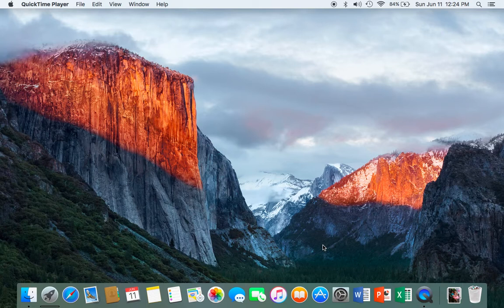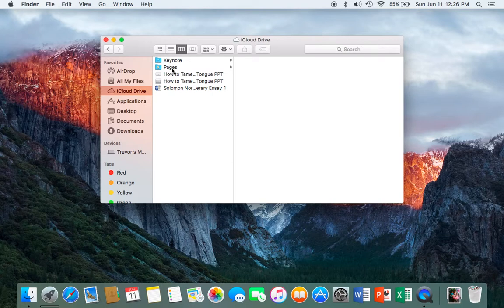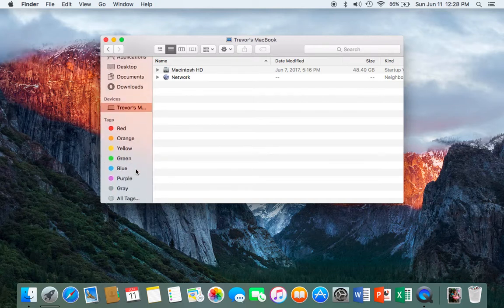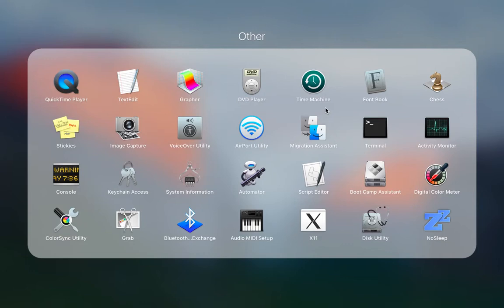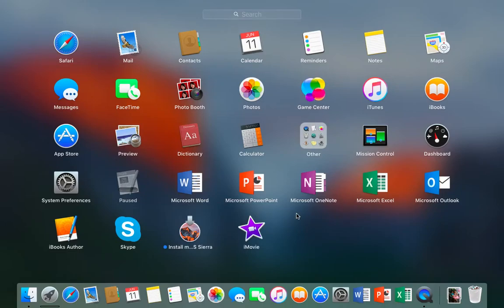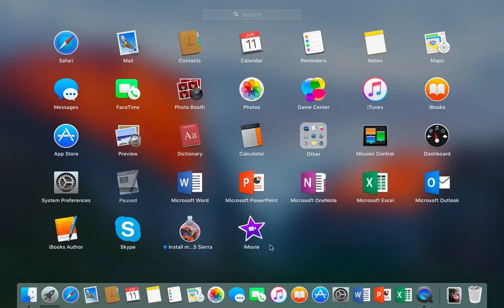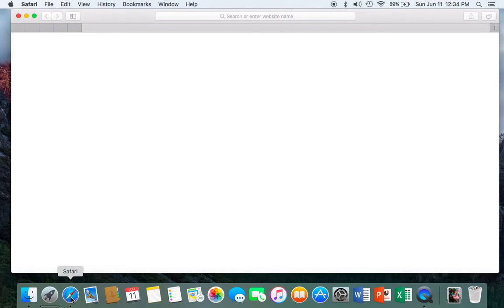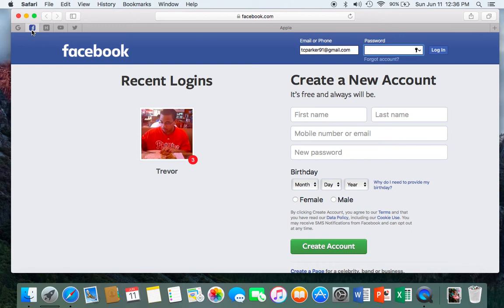Macbook Tutorial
Apple Macbook Tutorial